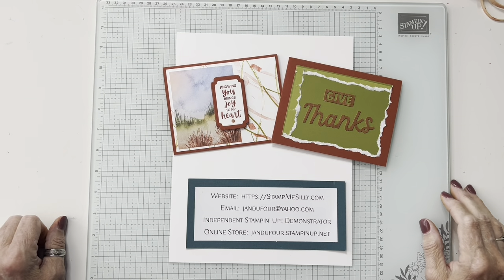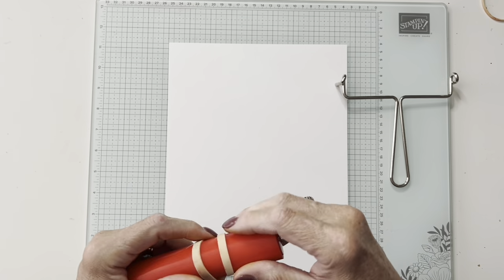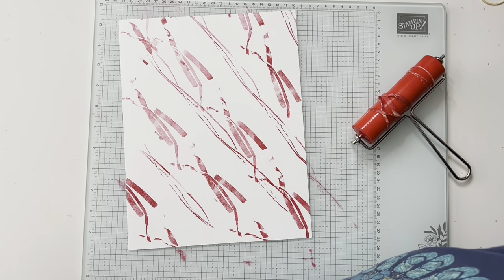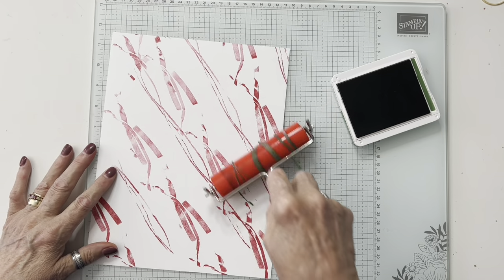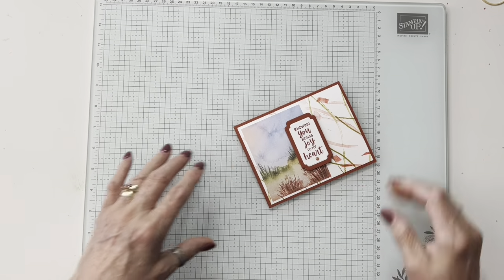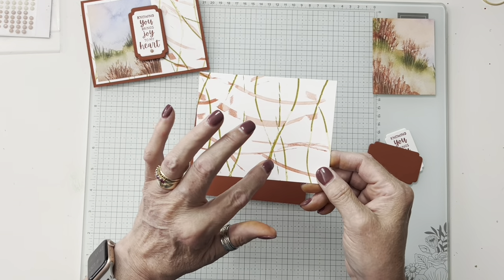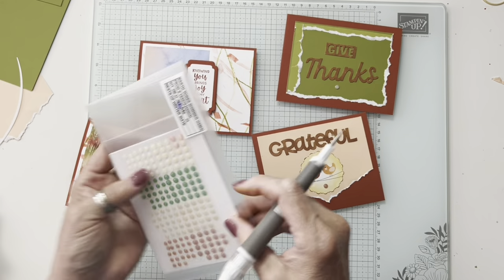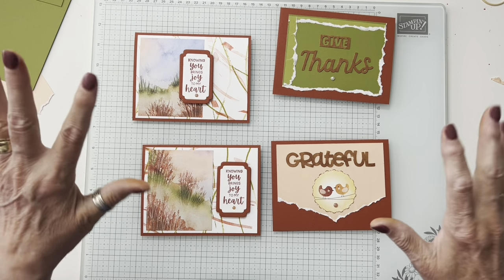Rubber Band Background and Tearing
A couple of really OLD techniques being brought back to play with.  The Card with the Tearing isn't my favorite, but you will get the general idea and the NEW Two Tone cardstock that makes it very fun!